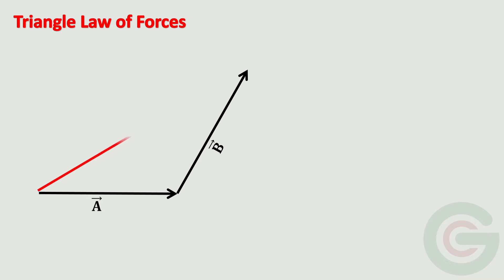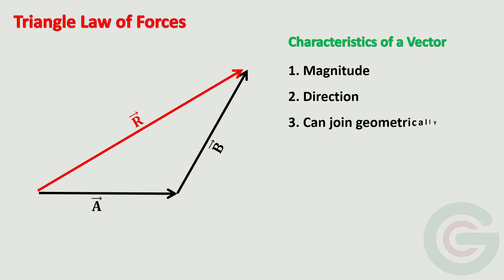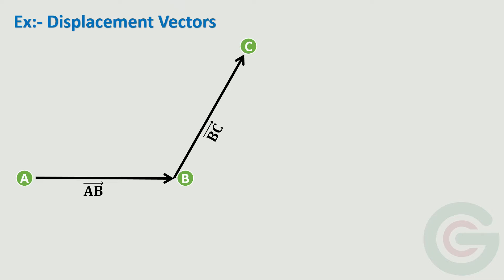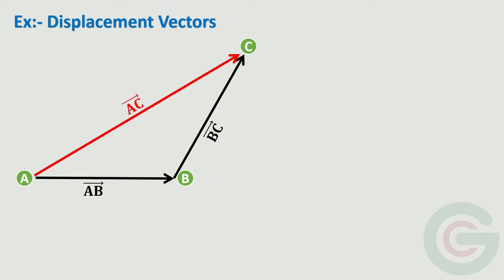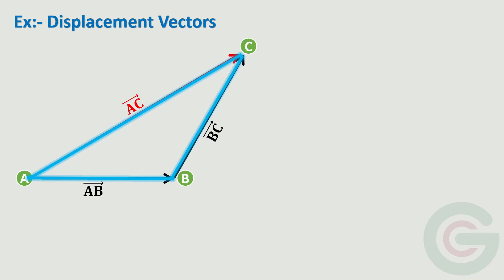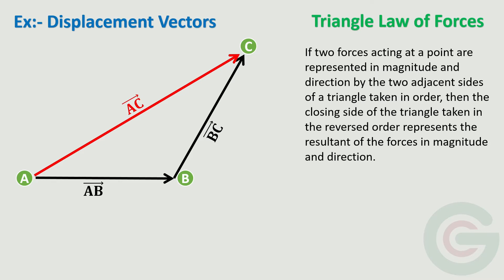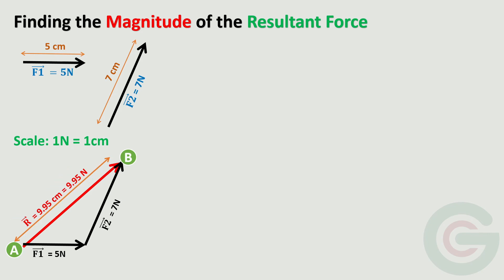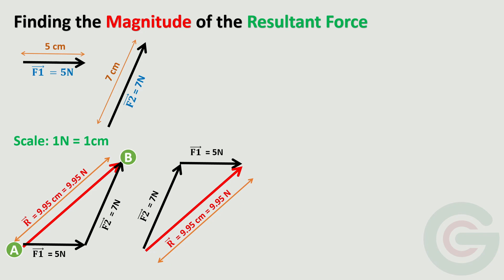Triangle law of force vectors in engineering mechanics | Vector Addition | Physics | Grads Compeer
In this video we will discuss about the Triangle law of forces with example.

Content of the video:
0:00 Characteristics of a vector.
0:32 Example of displacement vectors to understand the Triangle Law of Forces.
1:28 Definition of Triangle Law of Forces.
1:56 How the force vectors combine geometrically and how to find the magnitude of the resultant using geometric approach.

K.V.Vivek
ME Structural Engineering